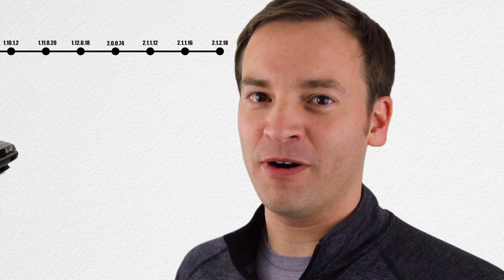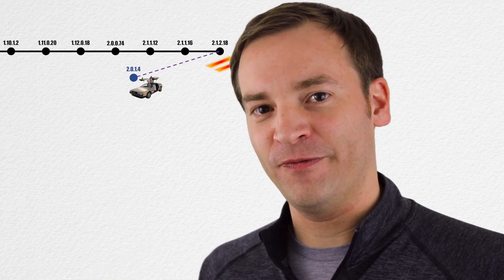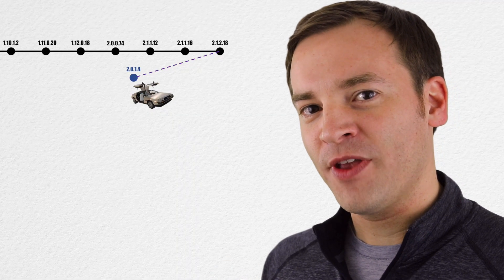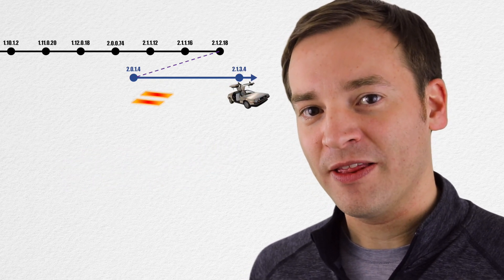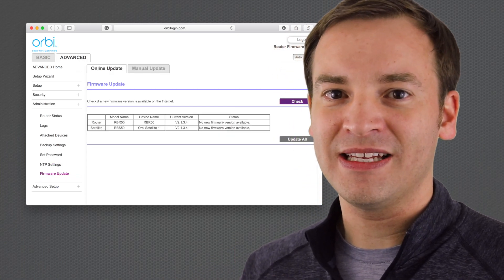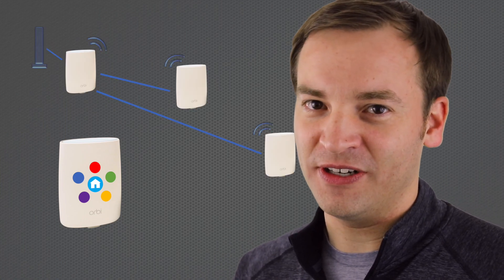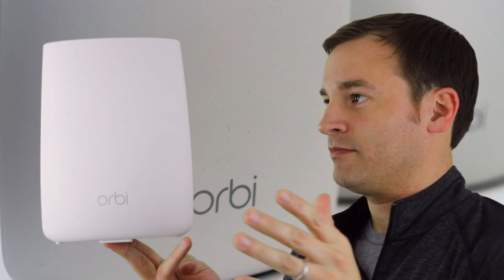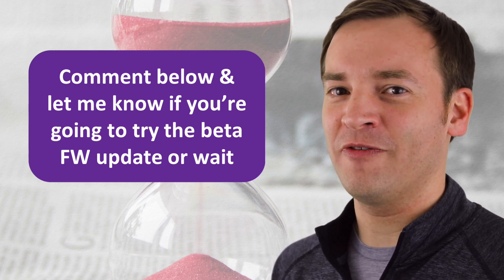Netgear Orbi FW v2.1.3.4 (Beta) - Orbi Stability Fixed? (Part 2)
Friendly Review of the Netgear Orbi beta firmware update version 2.1.3.4 which came out in March 2018. This is a beta firmware version that you can get if you only are using RBR50 and RBS50's in your system (AC3000) which come in the RBK50 and RBK53 packages. The firmware isn't being pushed to your system so you'll need to manually download and update if you want to try it. This jumps us back ahead to the latest and largest number that has been released by Netgear. All the features are in it including the wired backhaul and Circle with Disney. This version has the following improvements and fixes
1.) Connectivity and RF Improvements
2.) Fix issues with satellites becoming disconnected from the routers
3.) Fix issues related to some devices not having internet access while others do.
4.) Fix issues related to some devices stated web pages are unreachable or unmanaged. You can either wait until this is fully tested out or give it a try for yourself. Personally, I am trying it out.